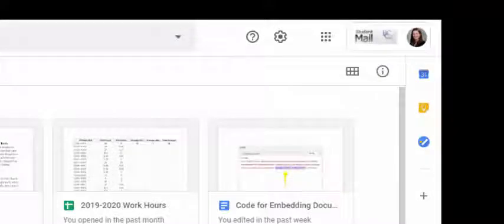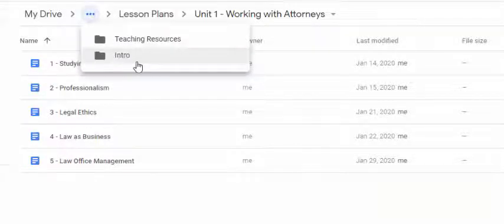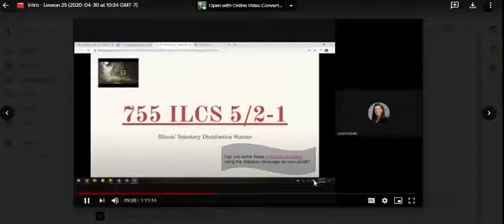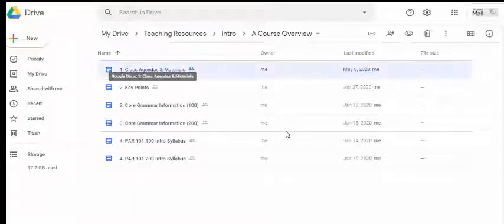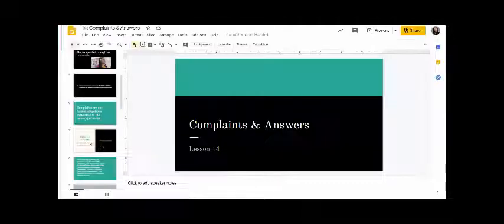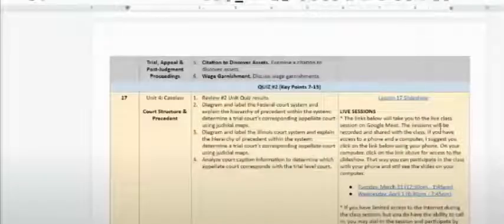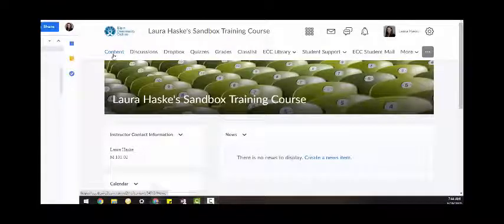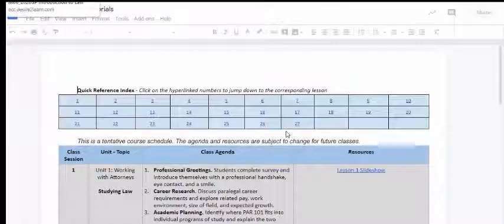Organizing Class Materials Using Google Resources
I made this video for Elgin Community College's CETL department. Faculty members are sharing their ideas related to online teaching strategies. I implemented a new way of sharing class resources with students that helped me easily transition from face-to-face class sessions to synchronous online delivery.